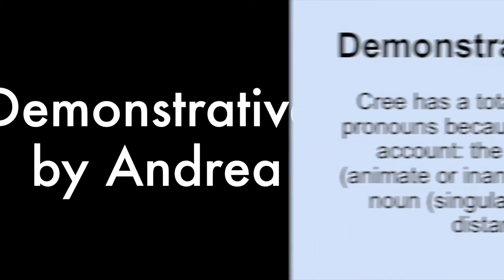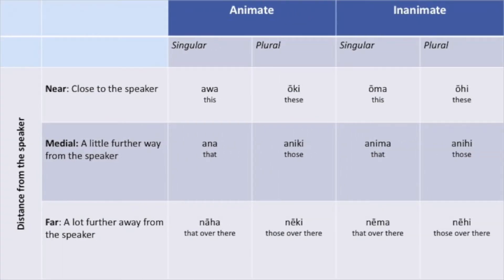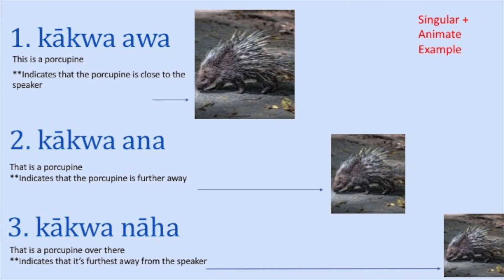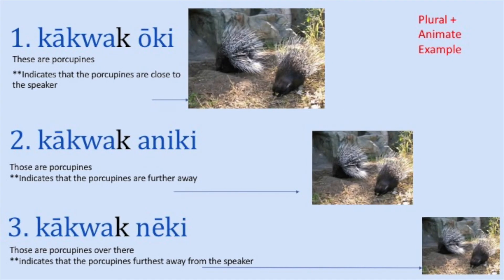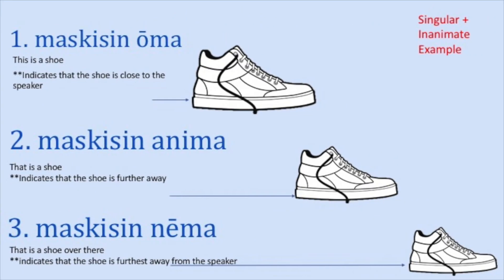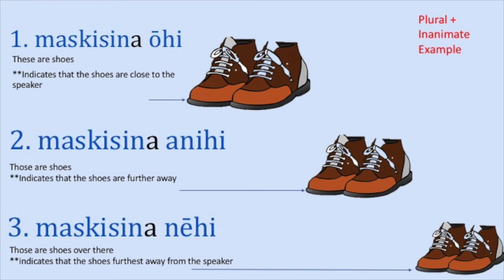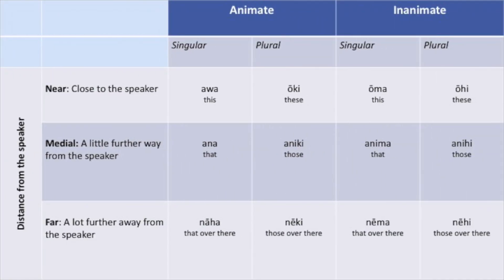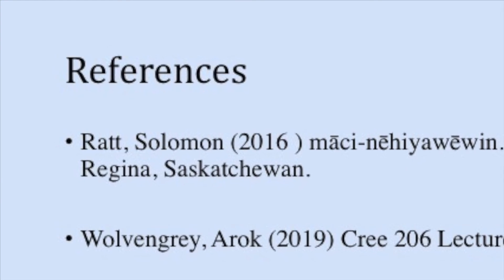Demonstratives Edited Version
An edited version of previous demonstratives Video. Thank you to my mentors for suggestions to improve the quick lesson on demonstratives.